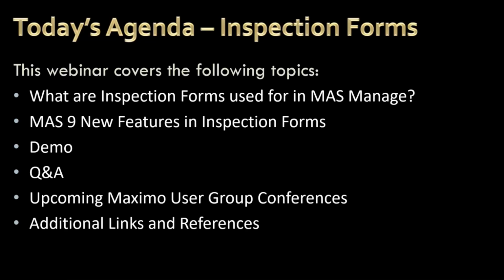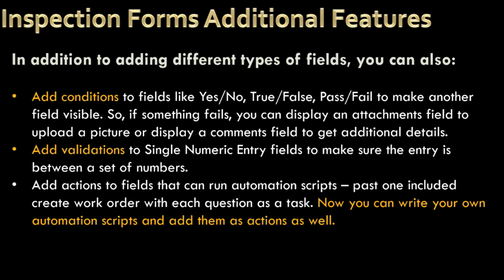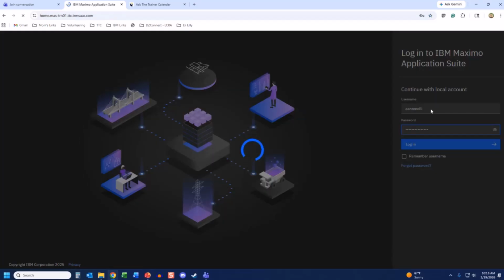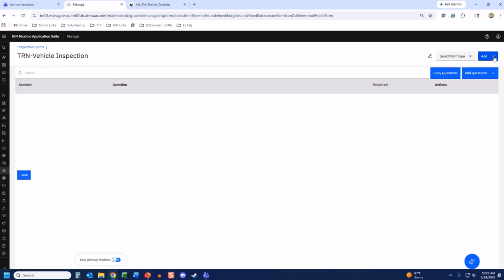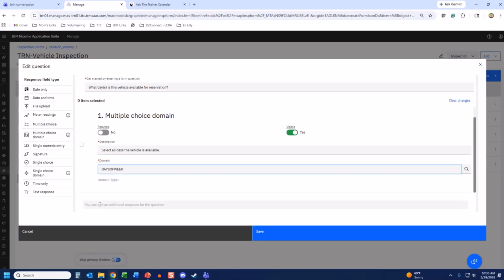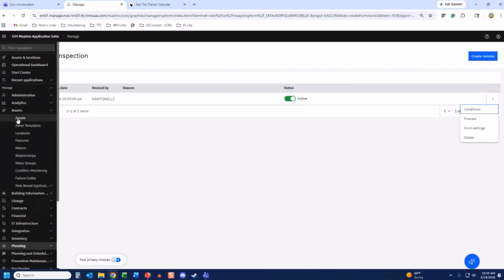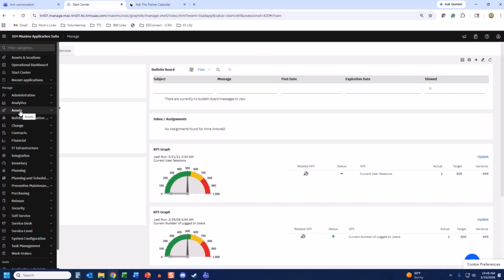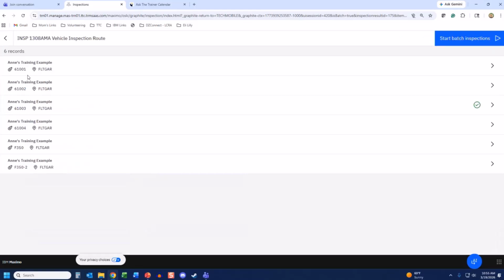March 2026 Ask The Trainer Webinar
This ask the trainer webinar shows the new features of the Inspection Forms in MAS Manage v9.1. Check out our future webinar schedule

These are free monthly webinars that Anne Antonelli and Gwen Colbeth record as marketing for their IBM Maximo training company; Technology, Training, & Consulting, Inc. The website to learn more about our training is